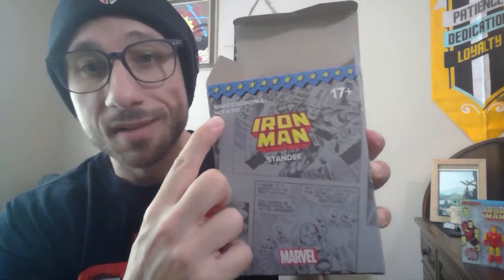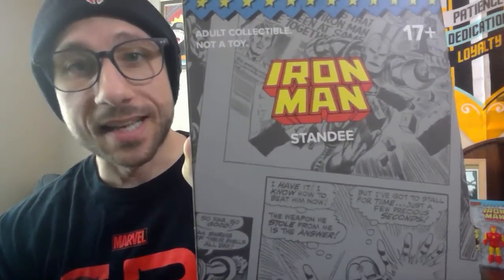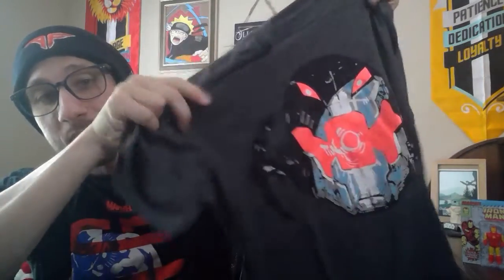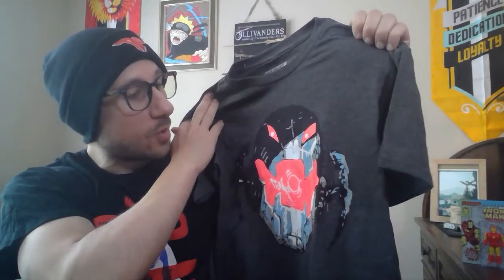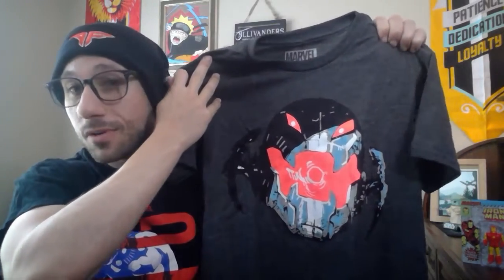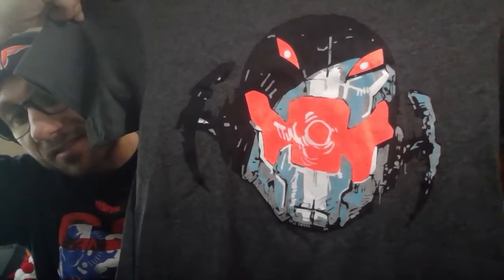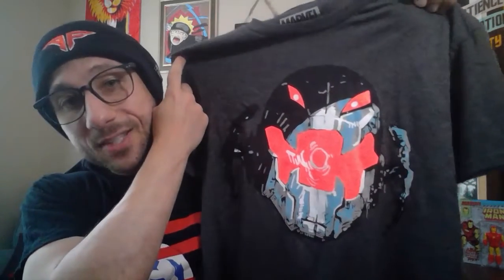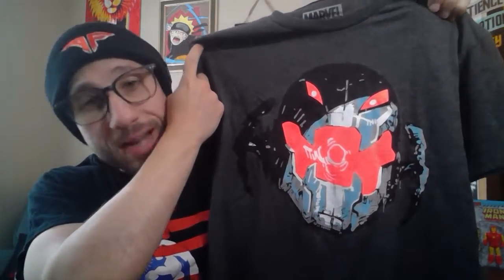Loot Crate Marvel "Invincible"! [November 2021]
In this video you'll see the Marvel Loot Crate unboxing from November 2021 themed "Invincible"! Check out this video to see the unboxing and all of the goodies inside!